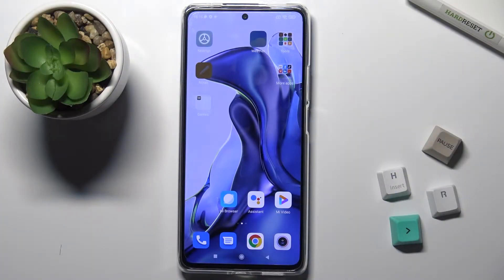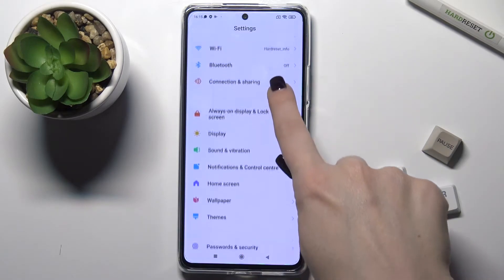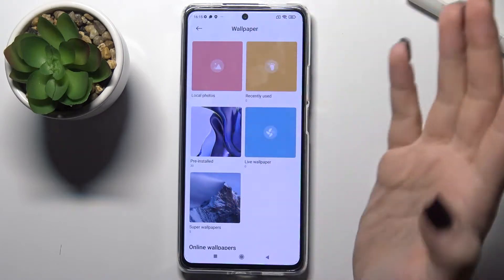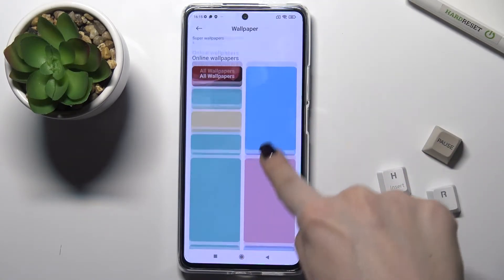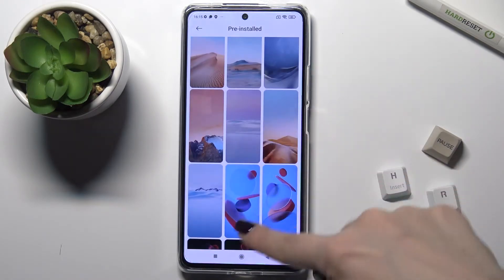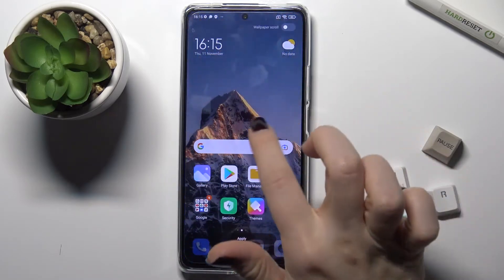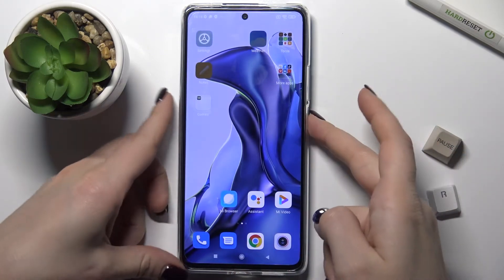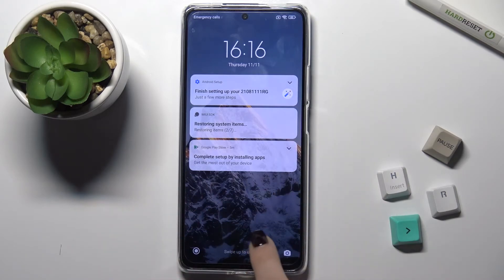How to Change the Lock Screen Wallpapers on the XIAOMI 11T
Learn more about the XIAOMI 11T:
In this video tutorial, we will showcase how you can change and personalize the lock screen wallpapers on your XIAOMI 11T smartphone. Thus, if you want to learn how to set custom images or pictures as lock screen wallpapers on the XIAOMI 11T mobile device, we kindly invite you to view this video.

How to set custom lock screen wallpapers on XIAOMI 11T? How to change the wallpapers on XIAOMI 11T? How to customize the wallpapers for the lock screen on XIAOMI 11T? How to personalize the lock screen wallpapers on XIAOMI 11T?